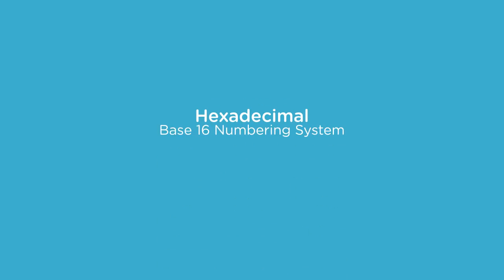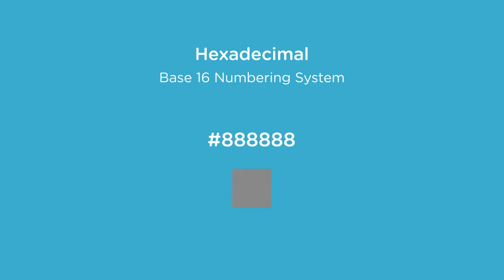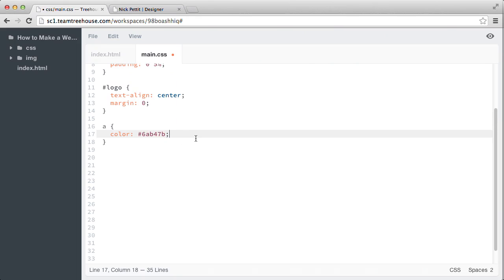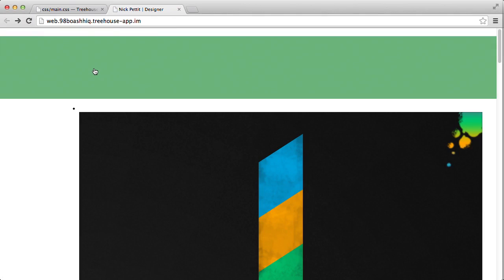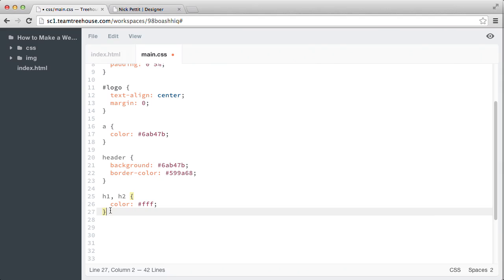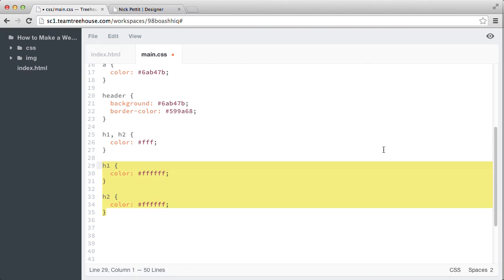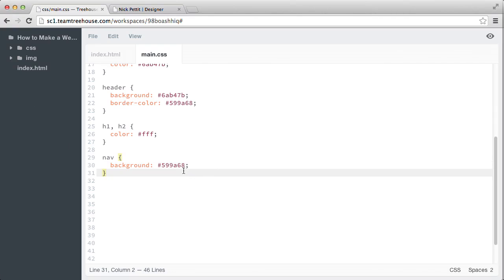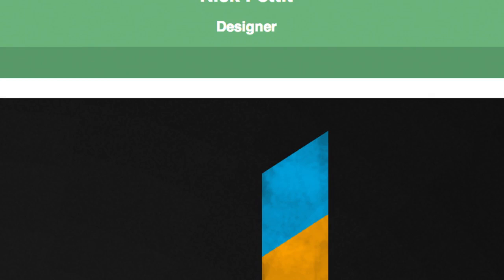How To Make a Website #5 Customizing Colors and Fonts - Use Color in CSS